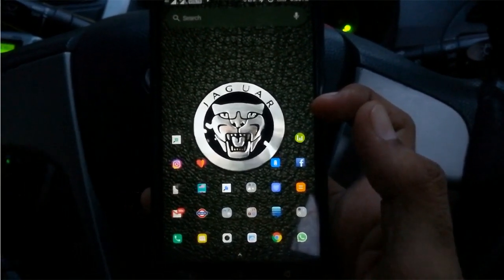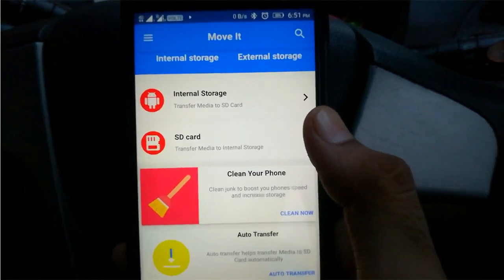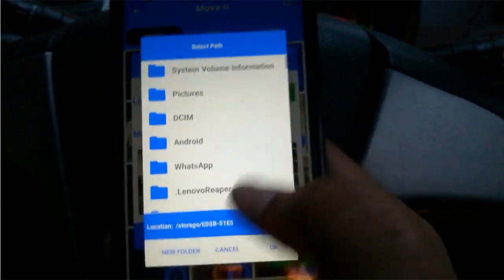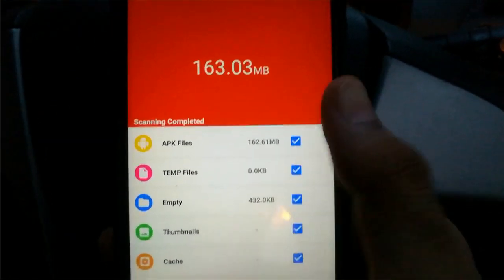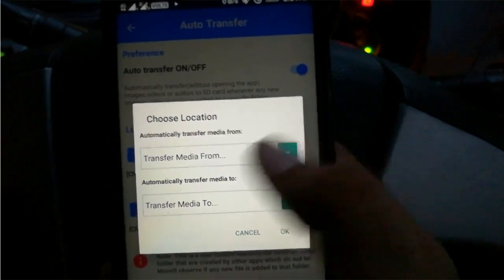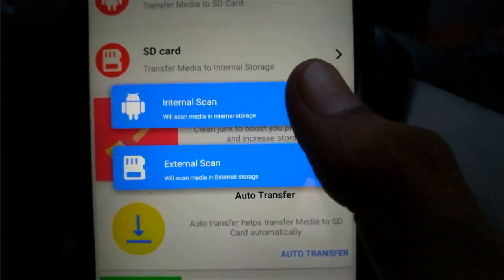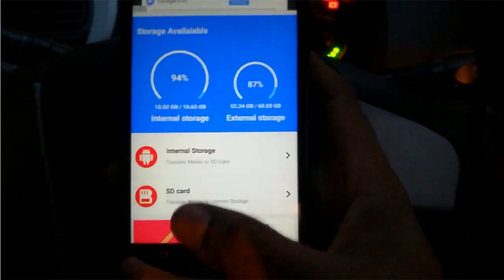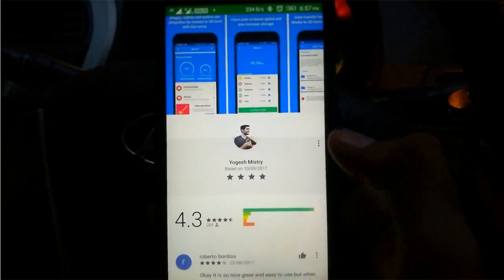MoveIt Android App In-depth Review | Best Cleaner App for Android in 2017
Hello Guys!

Most of us are smartphone users, and no doubt most of us have Android Phones. Our day to day use of our phone stacks up lot of unwanted stuff in our phone storage in disguise. You'll only notice their presence when you 'super fast' phone suddenly starts lagging even while using your simple day to day use apps like Gallery, Whatsapp, Facebook, Instagram, YouTube, etc. Well, there is one app that intelligently does the tracking and cleaning up of this unwanted stuff for you. And the name of that Android App is 'MoveIt'. You will find some other famous and apps with the high user base, but this app is unique in its own kind.

Some key features of this app:
1. Auto Transfer Data From Internal Memory To SD Card.
2. Manual Transfer Data From Internal Memory To SD Card.
3. Manual Transfer Data From SD Card To Internal Memory.
4. Cache Cleaner.
5. Media Scanner.
6. Organized Media.

This app works efficiently since most of the times you just need to transfer your media files from your Internal Storage to External Storage. Well the UI/UX is the another thing that you will like. It also offers one unique feature which you wouldn't have seen before - Auto-transfer. Yes, this app can auto transfer your media files and data from one internal storage folder to an external folder as per your choice. So every time your selected folder gets a new file, it will be auto transferred to your specified target folder in your external storage. Amazing! isn't it? It also has many other useful features too. Check them out now!

You can also join our official G+ MoveIt beta testers community for giving your review/feedbacks

Tags- moveit, transfer, SD Card, Media, images, video, audios, android, app, android app, move images, move video, move audio, move media, cleaner
best cleaner app for android
moveit cleaner app
moveit android app
best cleaner app 2017
internal memory problem
clean internal storage
free up internal memory
auto transfer files from internal to external